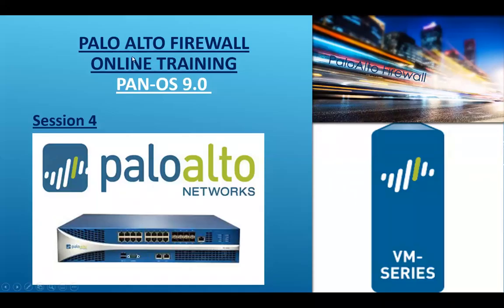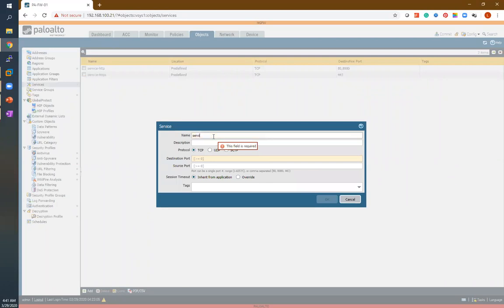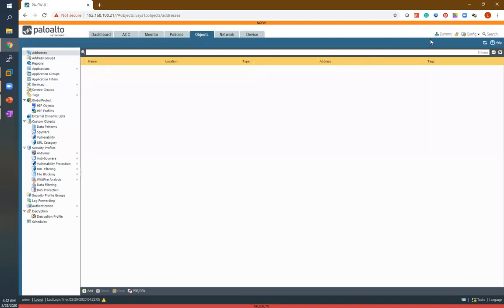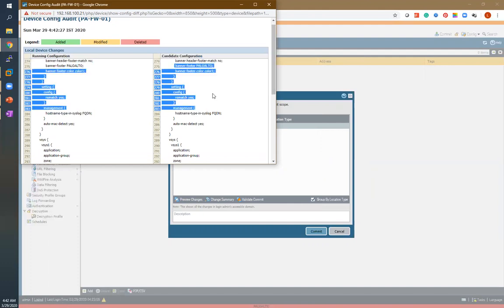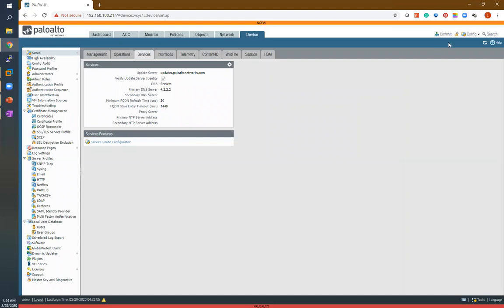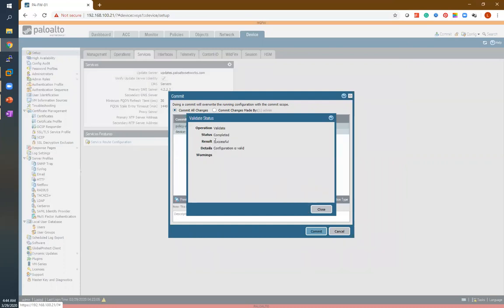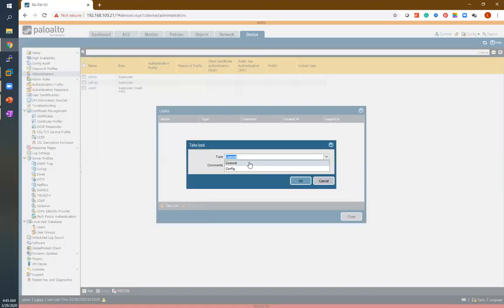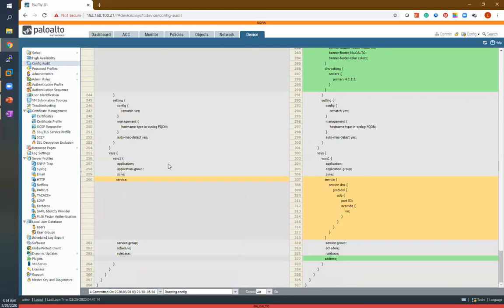PA FW PAN OS9 Session 04 | Preview | Validate | Take Lock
I) Palo Alto  Preview Change
II) Palo Alto  Validate Commit
III) Palo Alto  Config Audit
IV) Palo Alto Take  Lock

Palo Alto Firewall PAN-OS 9.0 Online Training
in this training, I'm going to cover PAN-OS 9.0 all features from basic to advanced.
if you have any query you can put on the comment section.